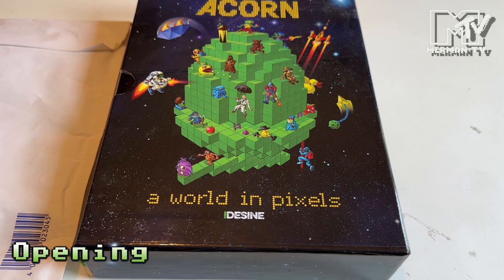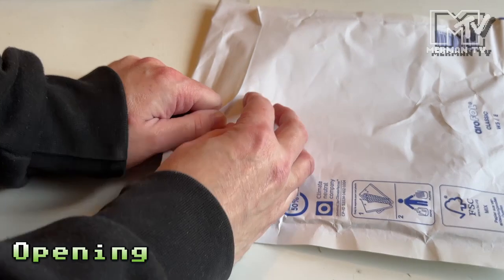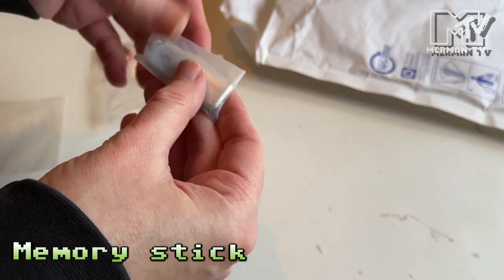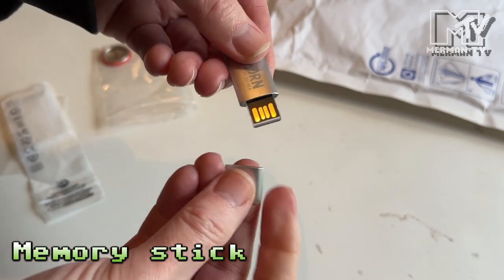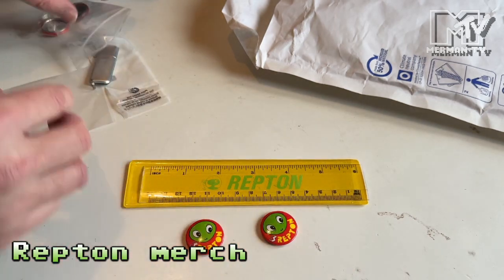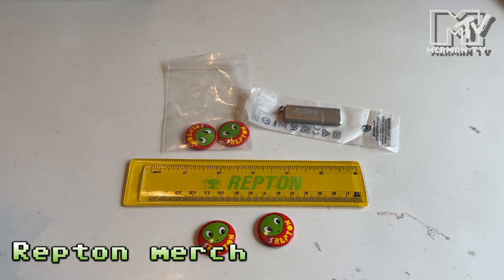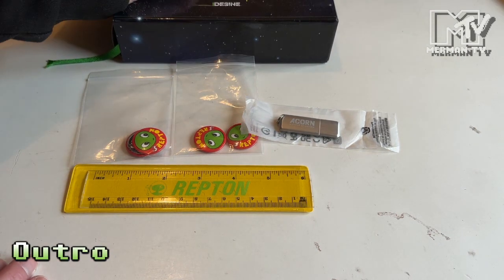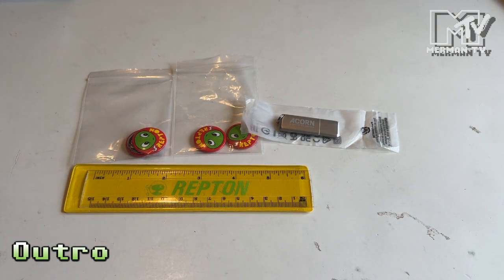Acorn - A World In Pixels merch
Idesine has released the updated Acorn - A World In Pixels: Memory Full edition as a download, with some merchandise alongside. Merman unboxes the merch in this video.

0:00 Intro
0:13 Opening
0:49 Memory stick
1:35 Repton merch
2:40 Outro

The memory stick is a 2 GB USB memory stick, with the name and logo etched into its silver case. The Repton merch from Superior Software includes badges and a Repton ruler.